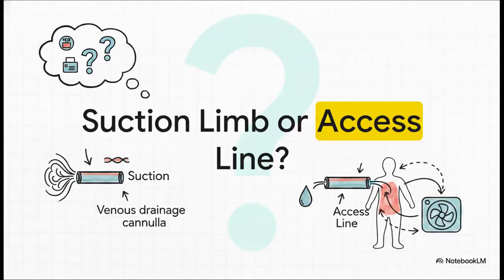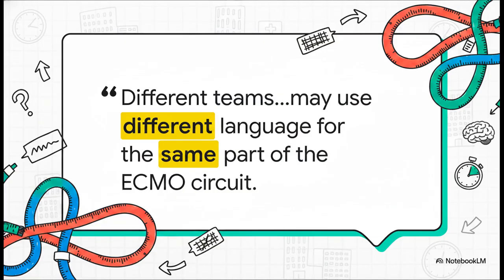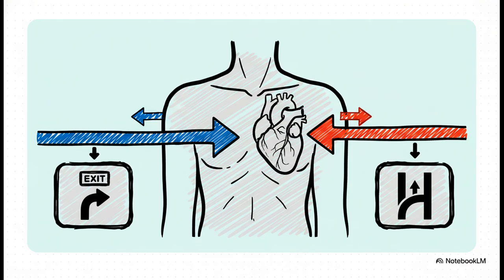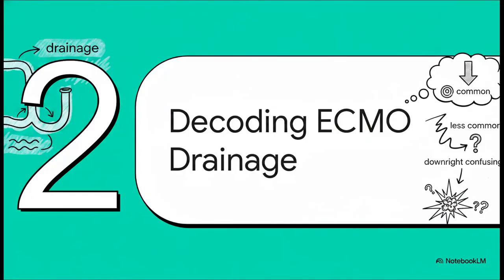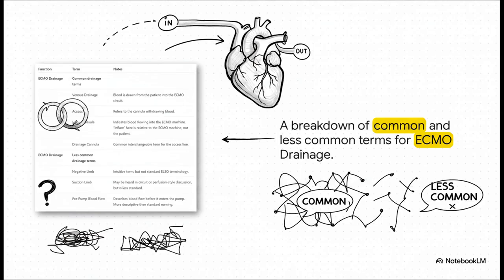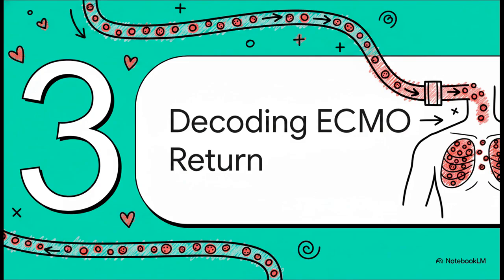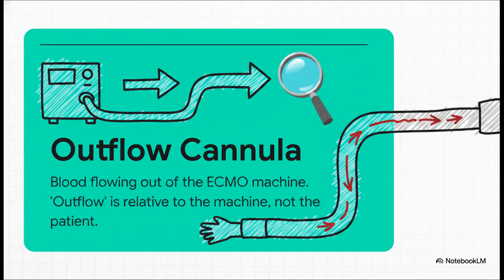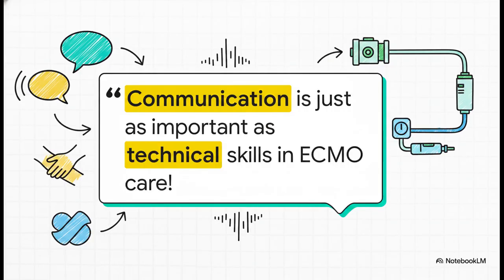ECMO Drainage vs Return: Terms That Actually Matter at the Bedside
ECMO terminology can get confusing fast, especially when different people use different words for the same part of the circuit.

In this video, I break down the most common and less common terms used for ECMO drainage and ECMO return so newer ECMO specialists can follow the conversation more clearly at the bedside.

This video is part of my ongoing ECMO 143 learning journey. See the channel description for links to my other Social Media and my
AI Educator Custom GPT.

If your unit uses different terms, post them in the comments.